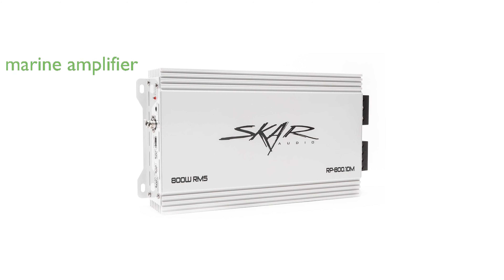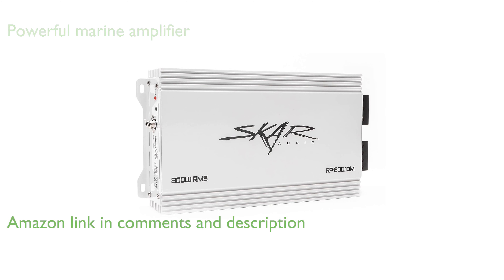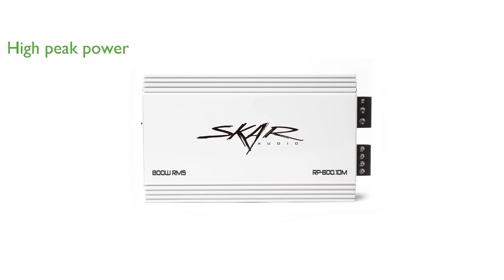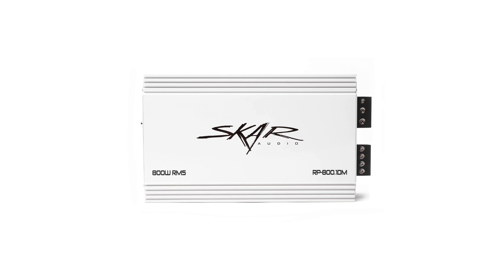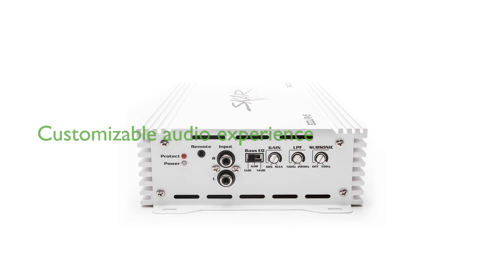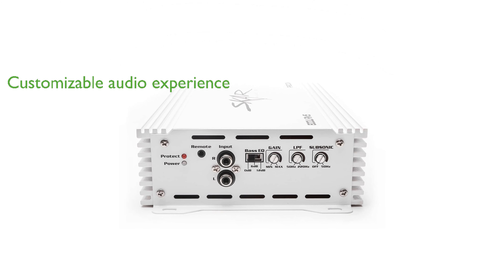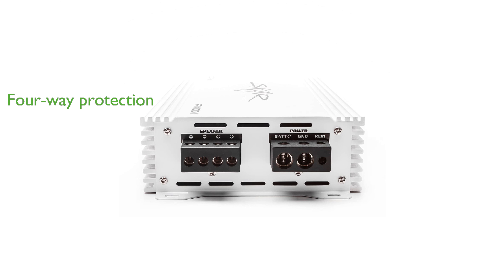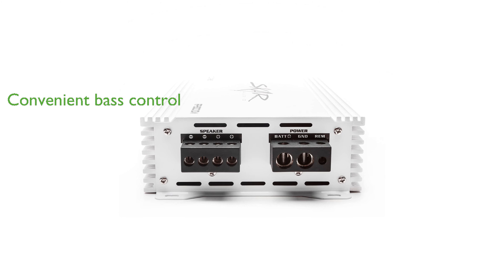REVIEW (2025): Skar Audio RP-800.1DM Subwoofer Amplifier. ESSENTIAL details.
The Skar Audio RP-800.1DM Subwoofer Amplifier is a powerful marine amplifier designed for exceptional performance and reliability.

This amplifier is capable of delivering up to one thousand two hundred watts of peak power, making it ideal for powering subwoofer systems on boats or utility task vehicles.

With its advanced MOSFET power supply and marine-grade construction, it ensures durability and efficiency even in harsh marine environments.

The RP-800.1DM features an intuitive user control panel that allows for fine-tuning of bass levels and filter settings, offering a customizable audio experience.

Its robust four-way protection circuitry safeguards against electrical issues, ensuring peace of mind during operation.

Additionally, the included remote subwoofer level control provides convenient access to bass adjustments from anywhere on the watercraft.